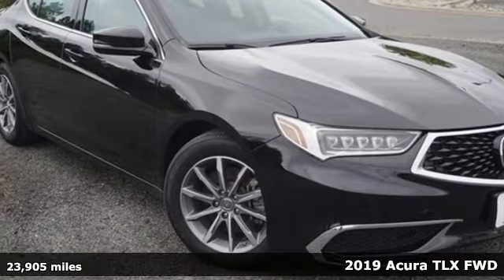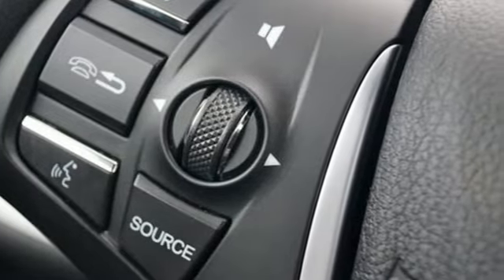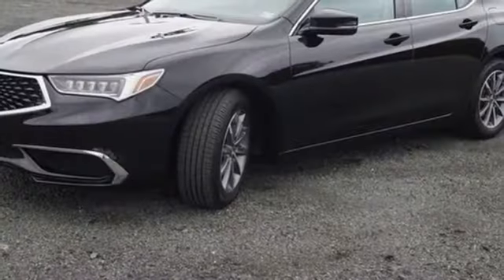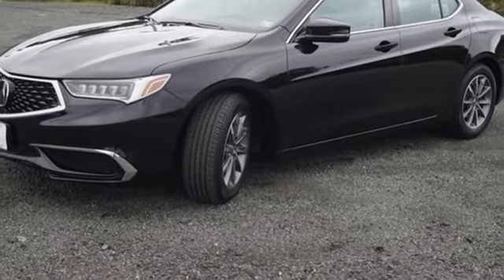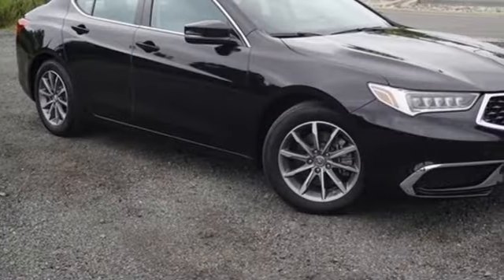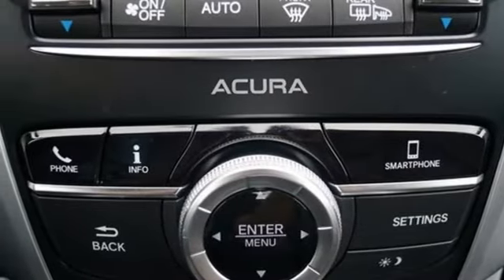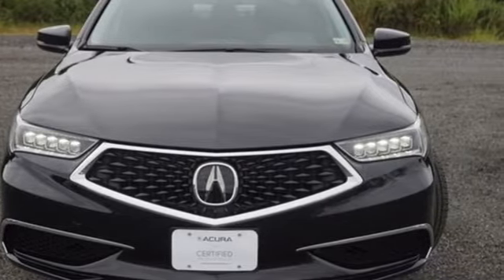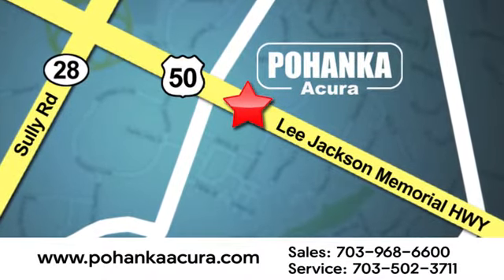Used 2019 Acura TLX Falls Church VA Acura Washington-DC, DC ML042434A - SOLD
Year: 2019
Make: Acura
Model: TLX
Trim: 2.4L
Engine: 2.4L DOHC 16V
Transmission: 8-Speed Dual-Clutch
Color: Black
Mileage: 23905
Stock #: ML042434A
VIN: 19UUB1F30KA010920
CARFAX One-Owner. Black 2019 Acura TLX 2.4L FWD 8-Speed Dual-Clutch 2.4L DOHC 16VbrbrRecent Arrival! 23/33 City/Highway MPGbrbrbrWe make every effort to provide accurate information but please verify options and price with management before purchasing. All vehicles are subject to prior sale. All financing is subject to approved credit. Dealer installed options are additional. Stock photo colors, options and trim levels may vary. Not responsible for typographical errors. Published price subject to change without notice to correct errors and omissions or in the event of inventory fluctuations. Vehicles may be in transit to dealer. Vehicle photos may not match exact vehicle. Please call to confirm availability status. All prices exclude taxes, title, license, and a $899 documentation fee. Model tested with standard side airbags (SAB). Government 5-Star Safety Ratings are part of the National Highway Traffic Safety Administration (NHTSA). New Car Assessment Program **Based on model year EPA mileage ratings. Use for comparison purposes only. Your mileage will vary depending on driving conditions, how you drive and maintain your vehicle, battery pack age/condition, and other factors.

Address:
13911 Lee Jackson Highway